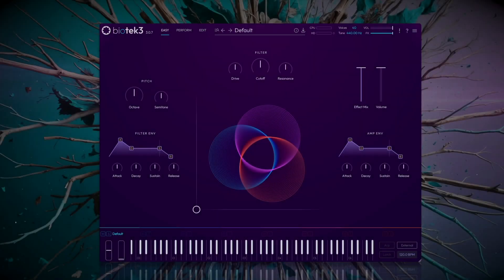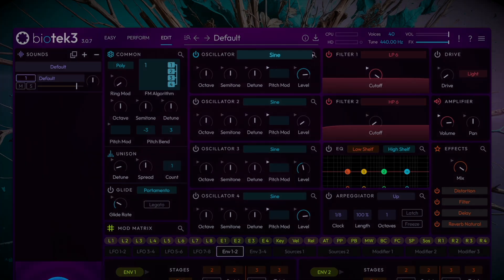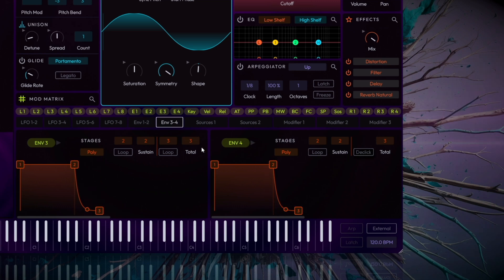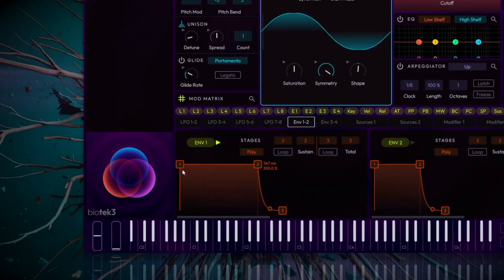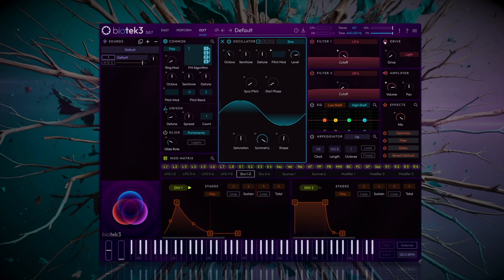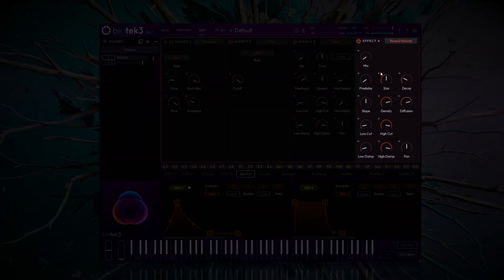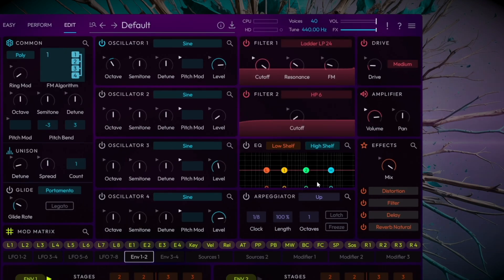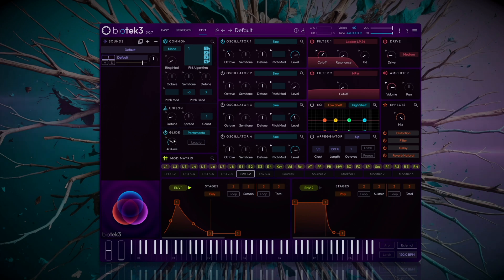BioTek 3 - How to Create a 808 Bass | Sound Design Tutorial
Explore BioTek 3 while learning how to create your very own deep, aggressive 808 subs from scratch.